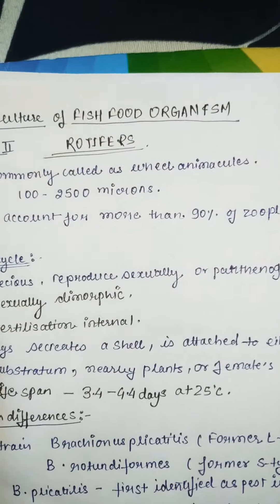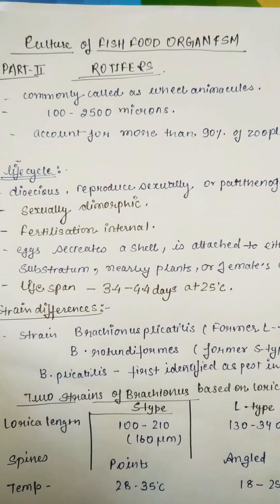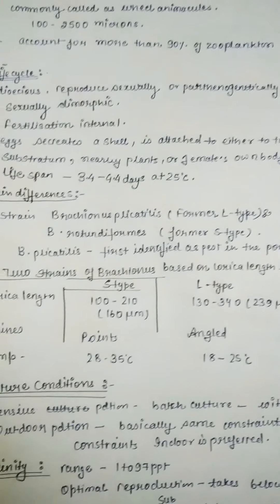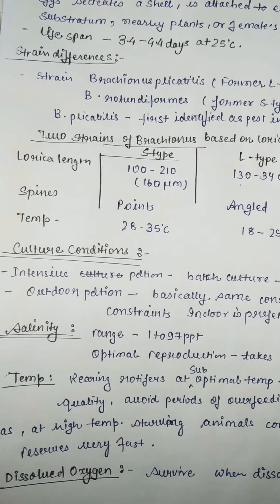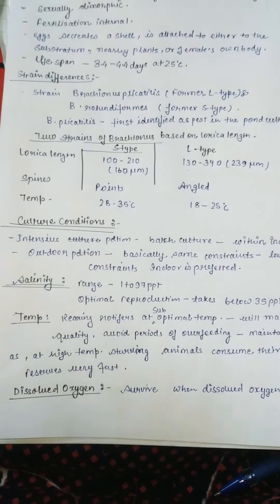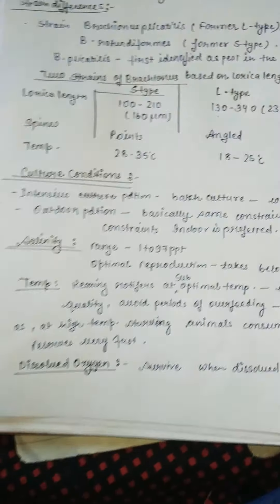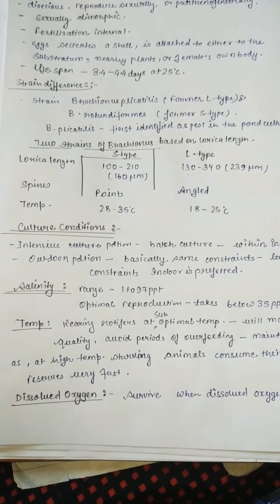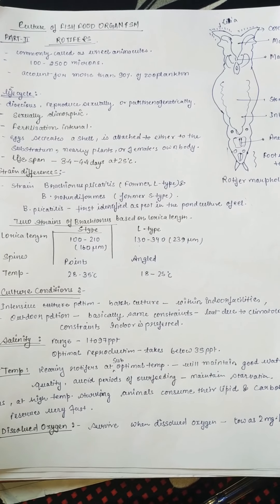Fish food organism part 2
Rotifers